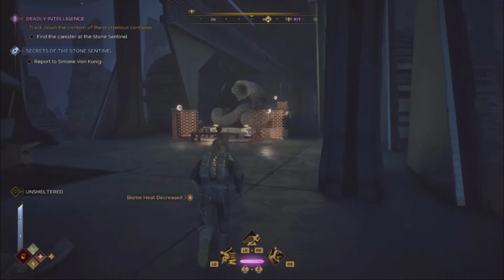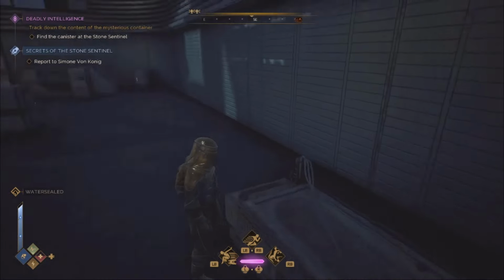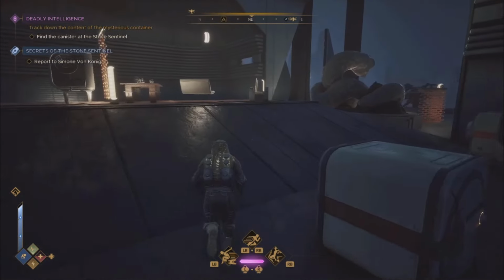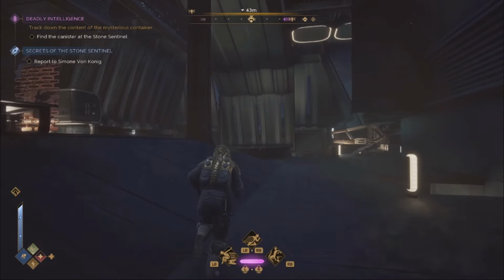Finally completed a big base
Just building Stuff